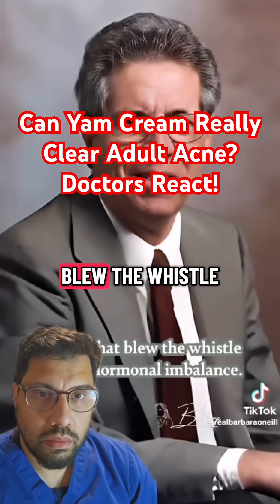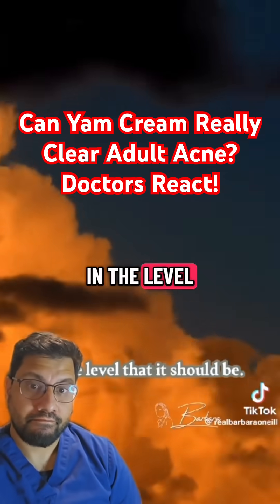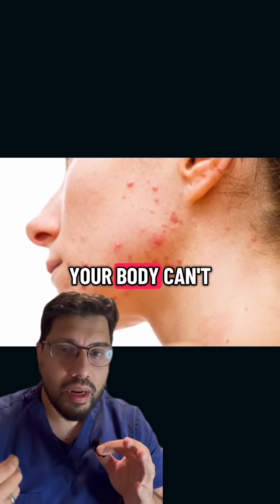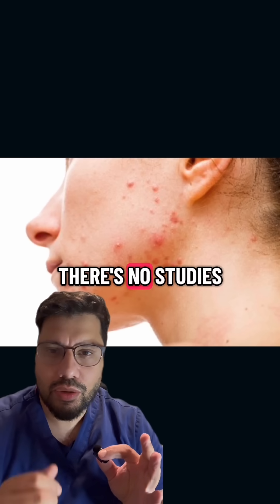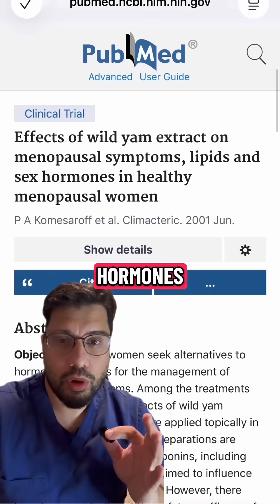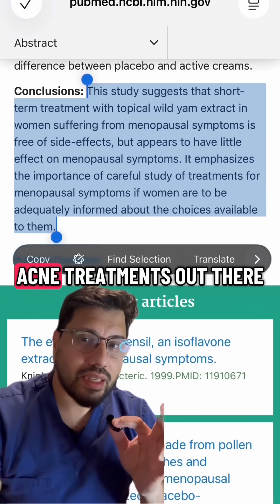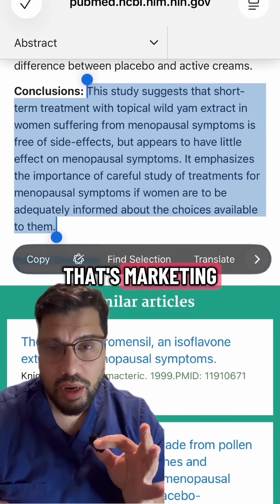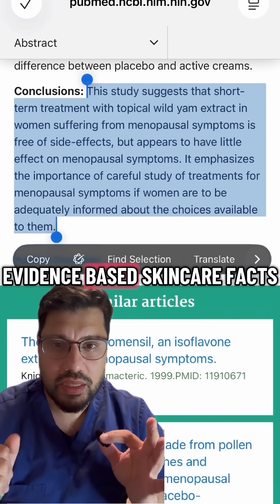Can Yam Cream Really Clear Adult Acne? Doctors React!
Wild yam cream is trending as a natural remedy for adult acne, but does it actually help? Wild yam contains diosgenin, a plant compound with mild anti-inflammatory and estrogen-like properties. While that sounds promising, there’s no strong clinical evidence showing yam creams clear acne. At best, they may calm inflammation or help with dryness. Dermatologists still recommend proven treatments like retinoids and benzoyl peroxide for long-term results. Here’s what science really says before you try it.